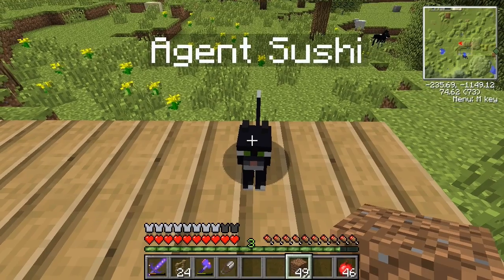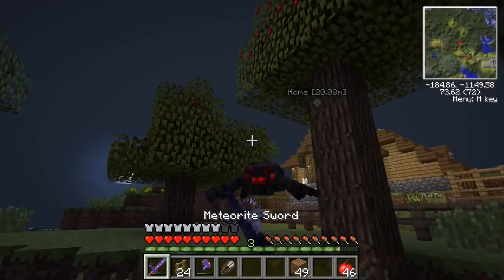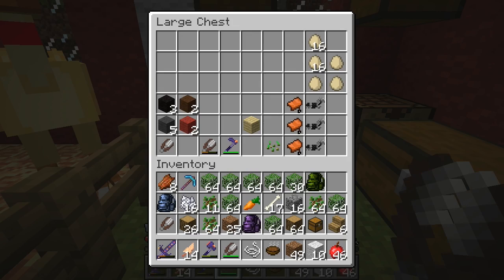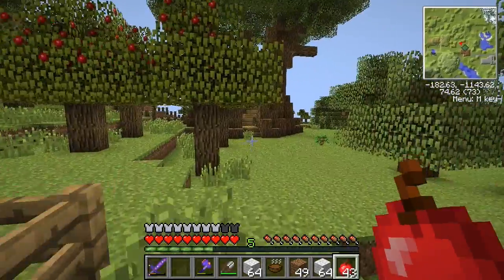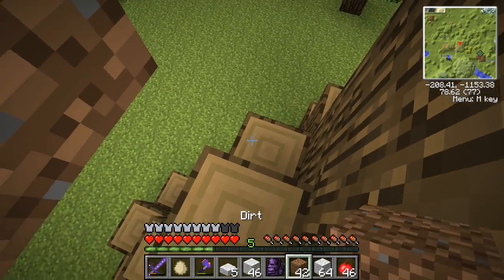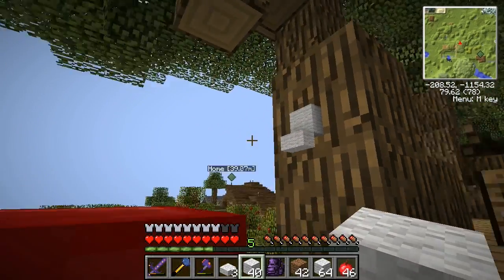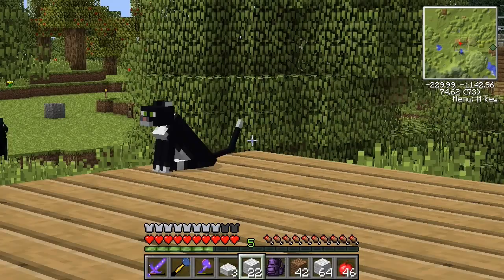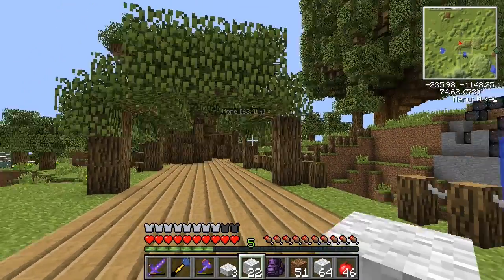Planting Forest Arches 🐘 Zoo Crafting: Episode #94